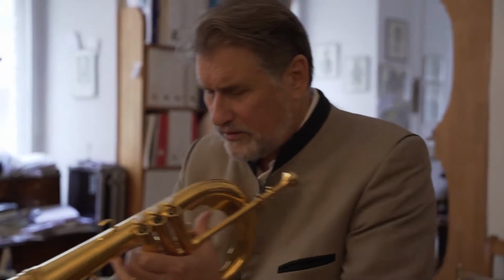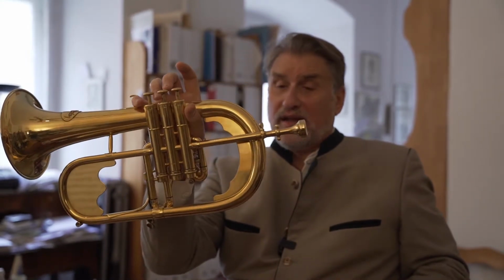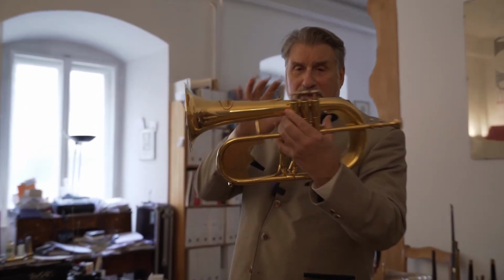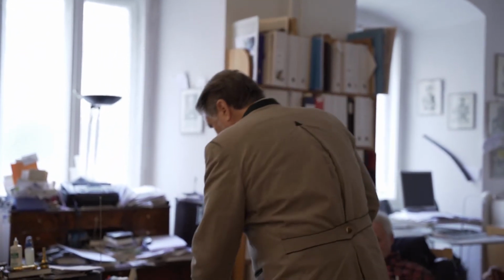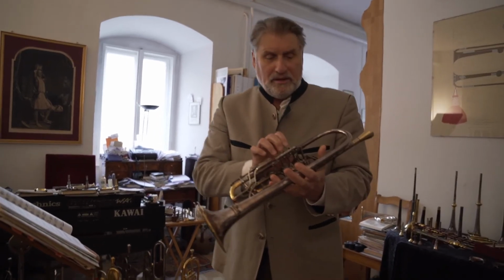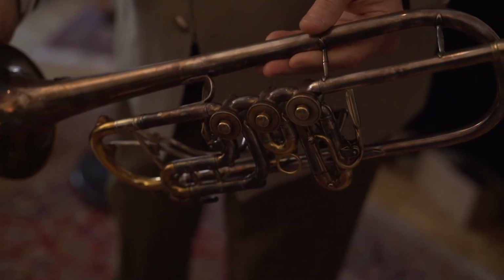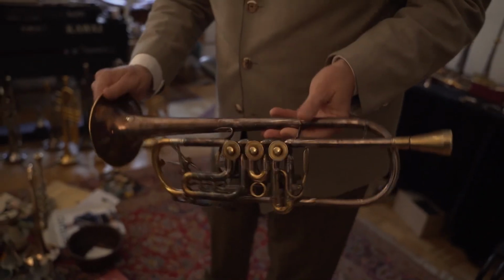Richard Carson Steuart - The man with the horns - "Unplugged" and "Uncut" | Part 18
More about Richard Carson Steuart an La Tromba Music